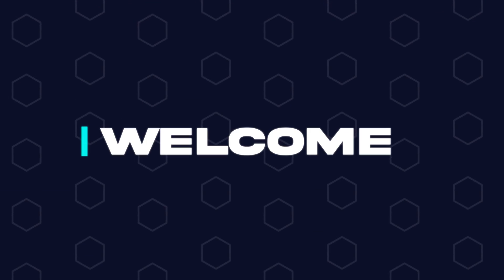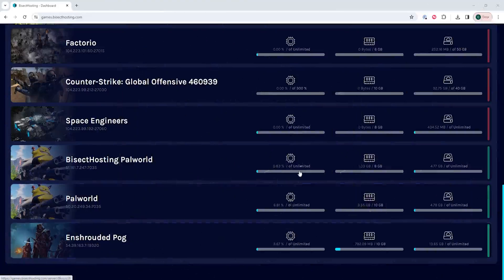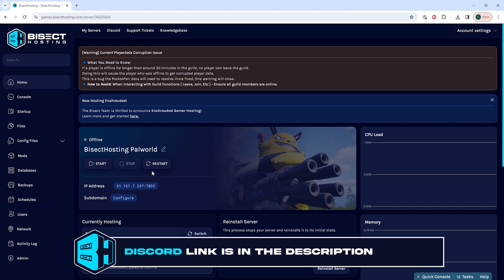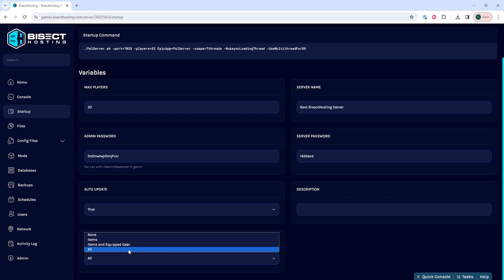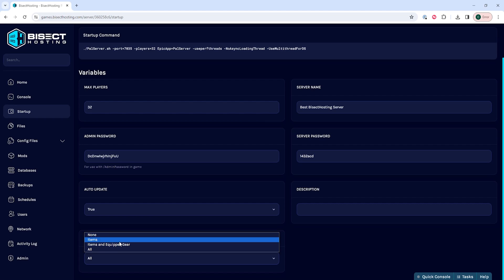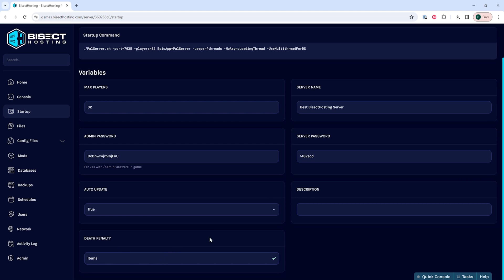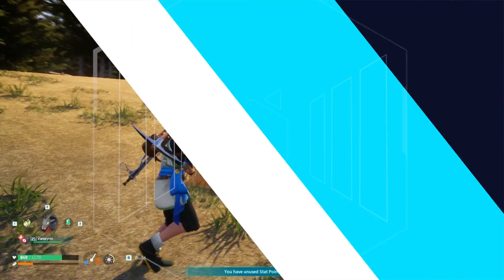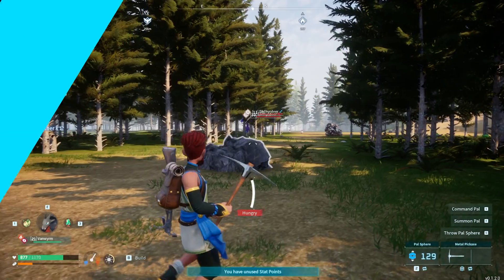How to Change the Death Penalty on a Palworld Server!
Learn How to Change the Death Penalty on a Palworld Server!

Palworld has specific death settings that some servers might want to change to create a more connected experience. Doing so is easy with BisectHosting's Startup panel!

TIMESTAMPS:

0:00 Intro
0:15 Stop Server
0:24 Change Death Setting
1:00 Outro